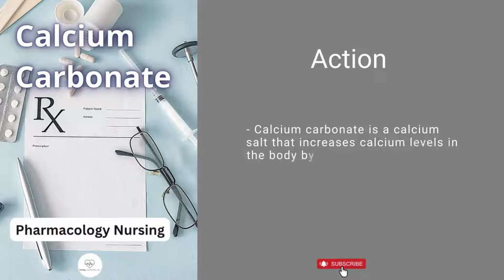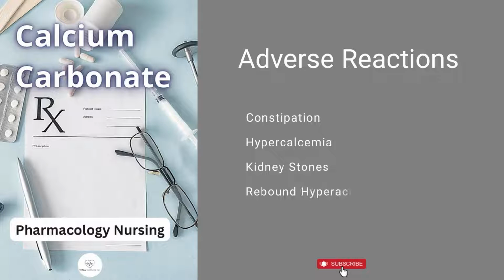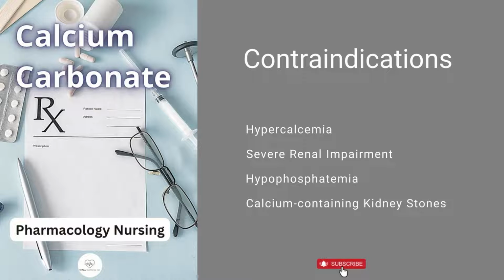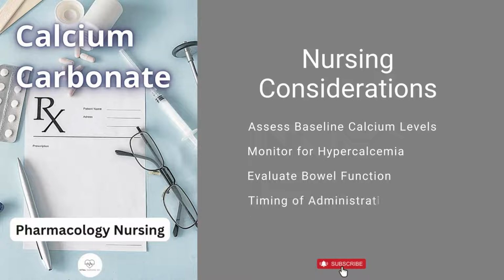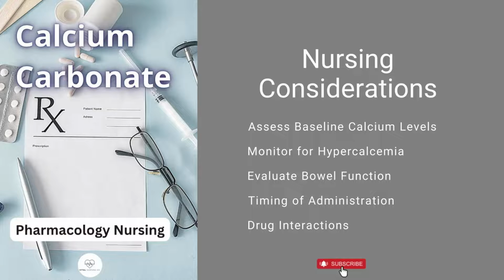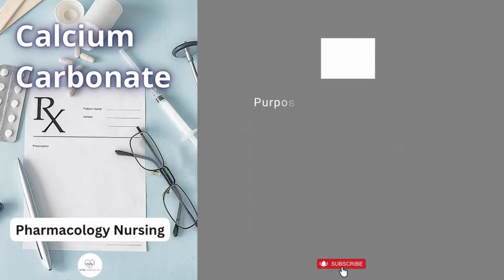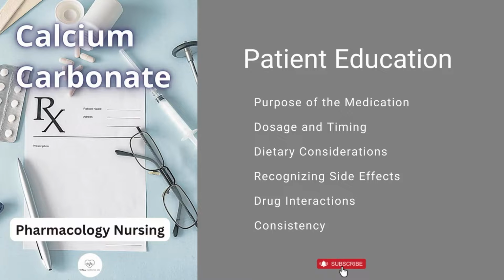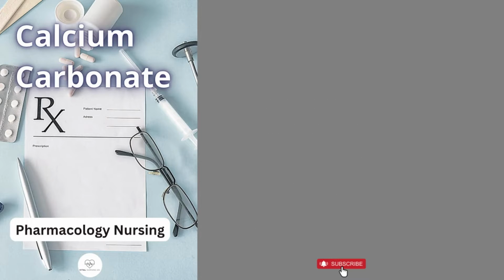Calcium Carbonate - NCLEX, ATI, Pharmacology Nursing RN LPN